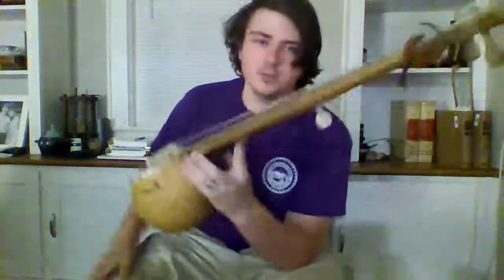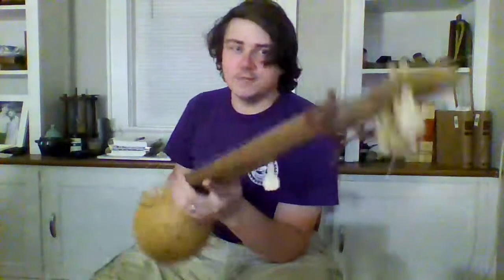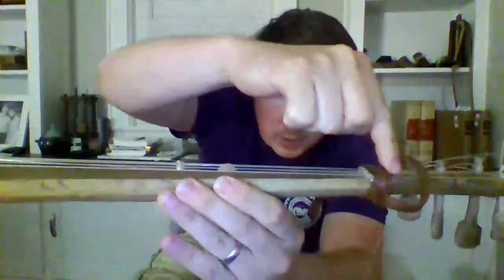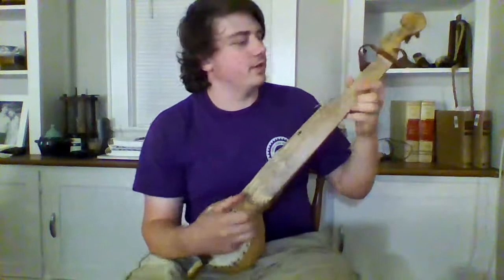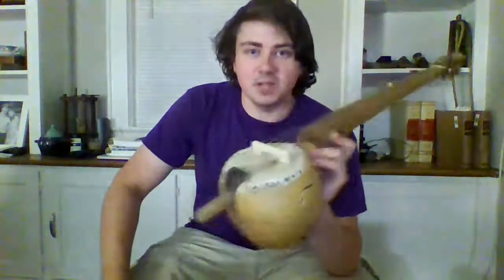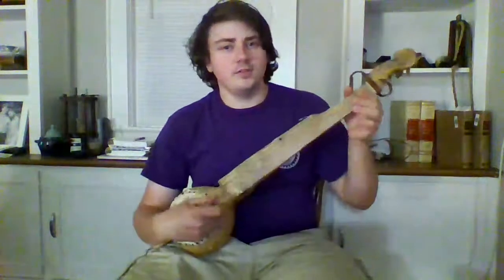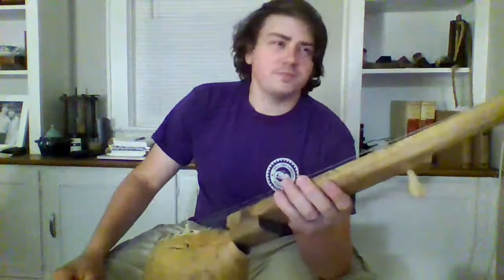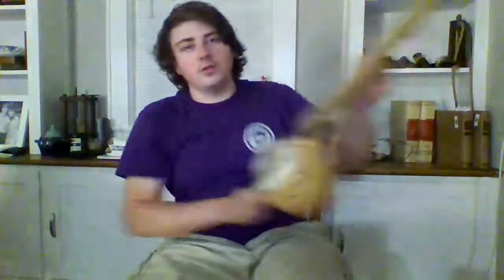Bennett's Backpacker Gourd Banjo- 5 String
Made this little five string for a good friend of mine. He's a beginning teacher, so maybe this can be a welcome addition to his Social Studies classroom. This banjo is a sort of hybrid between the Old Plantation banjo and the five string gourd banjos of the early Minstrelsy Period in American Music.